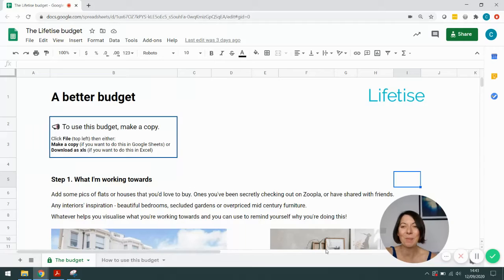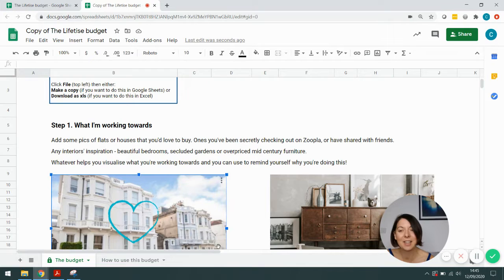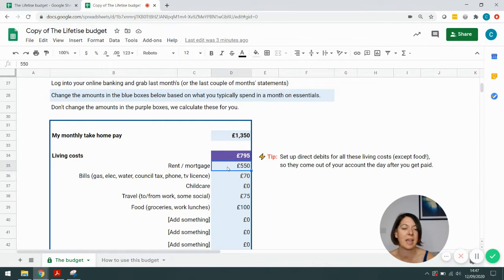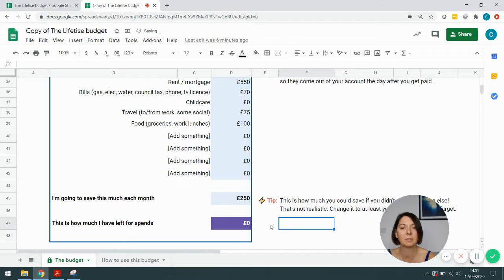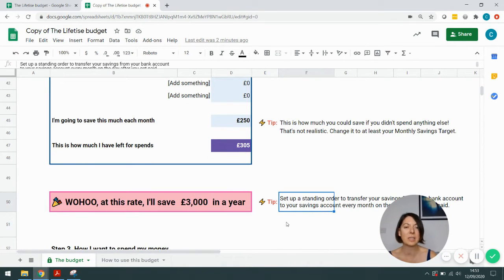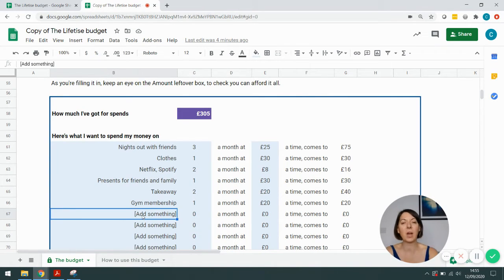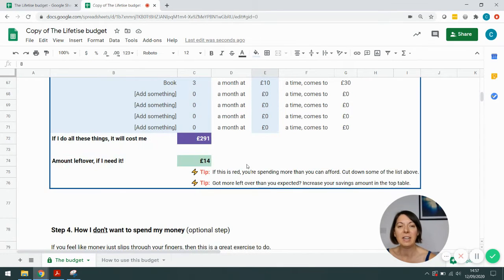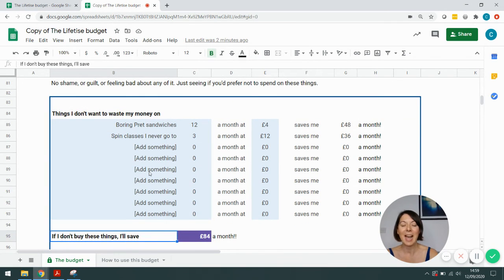How to use the Lifetise Budget Planner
This explainer video is for the Lifetise Budget Planner.

How to save more money each month by setting a better budget for your spending.

Get the free Budget Planner here